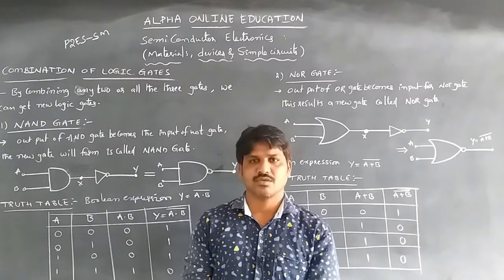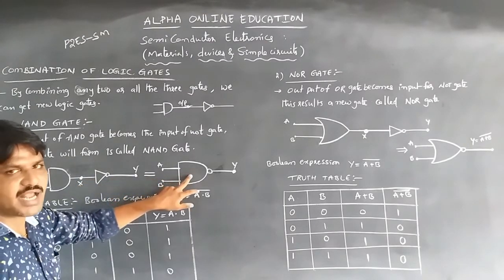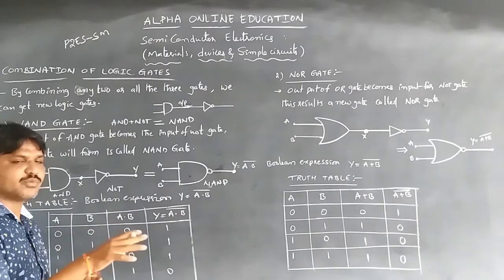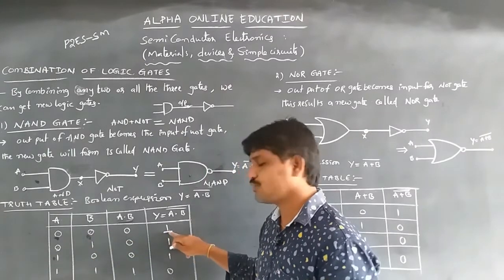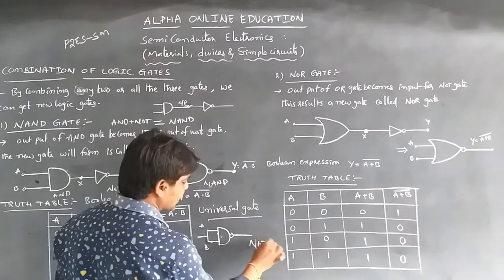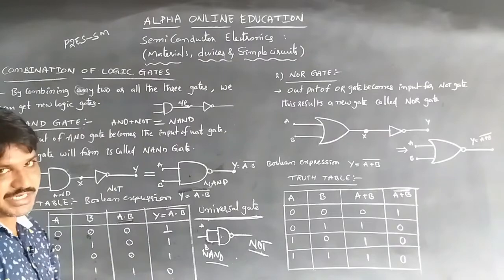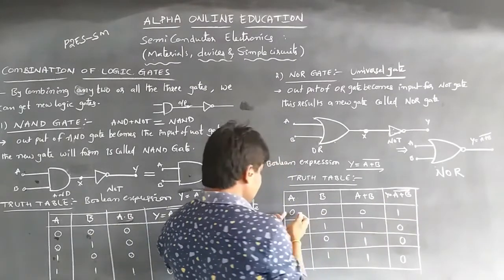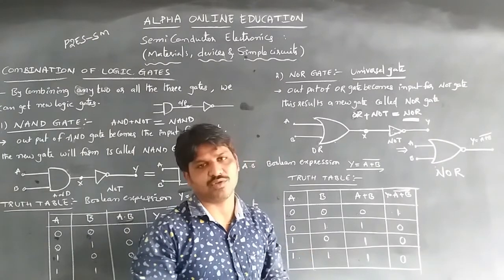INTER II YR: PHYSICS II YR (E/M) SEMICONDUCTOR ELECTRONICS PART 22 LOGIC GATES,NAND GATE & NOR GATE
INTER II YR: PHYSICS II YR (E/M)  TOPIC : SEMICONDUCTOR ELECTRONICS (PART 22) MATERIALS , DEVICES AND SIMPLE CIRCUITS
  LOGIC GATES - NAND GATE & NOR GATE
P2ESSCE84